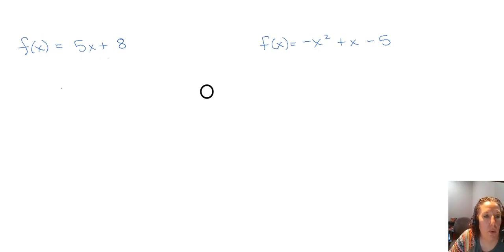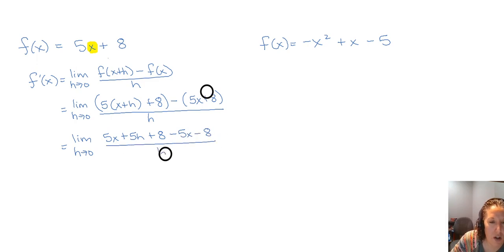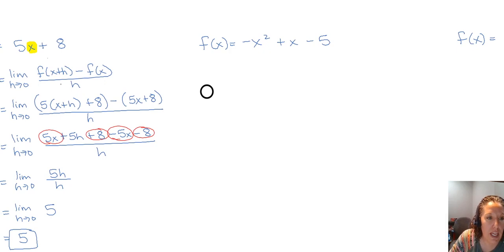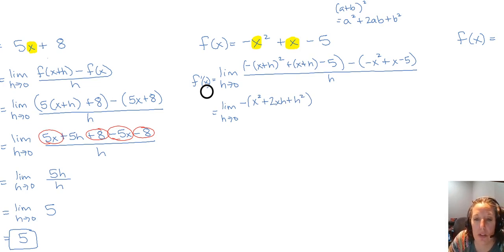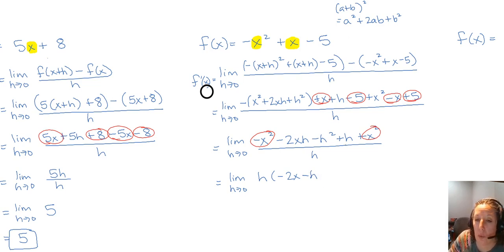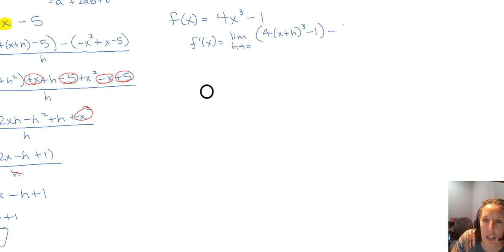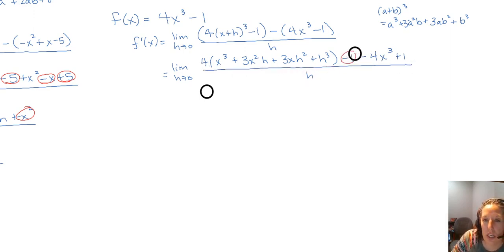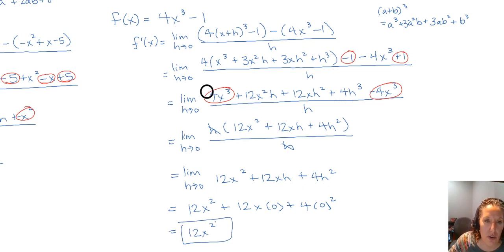Definition of Derivative on Polynomials